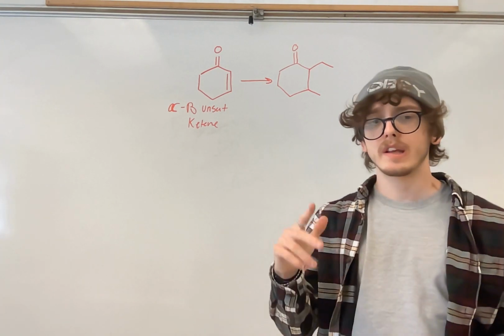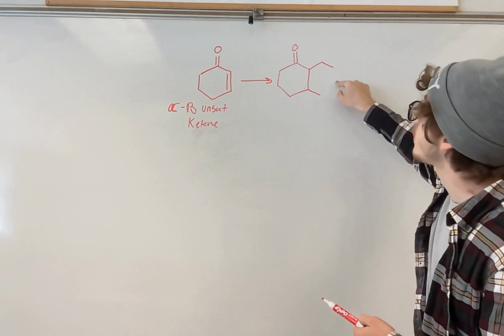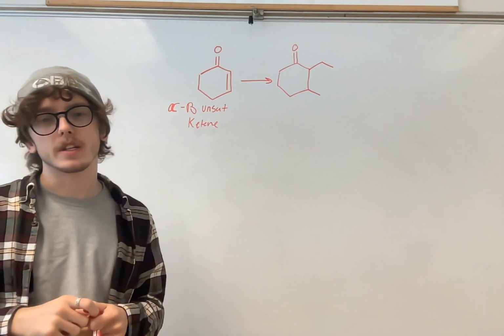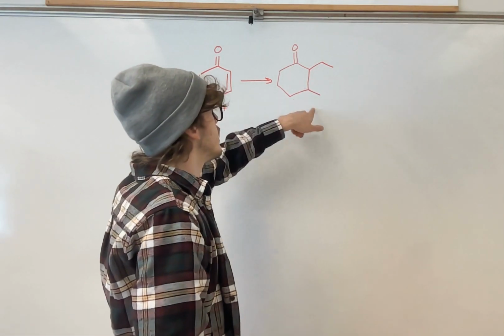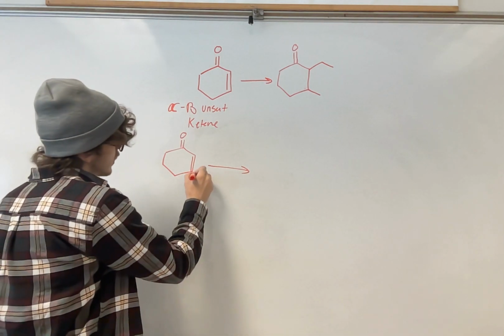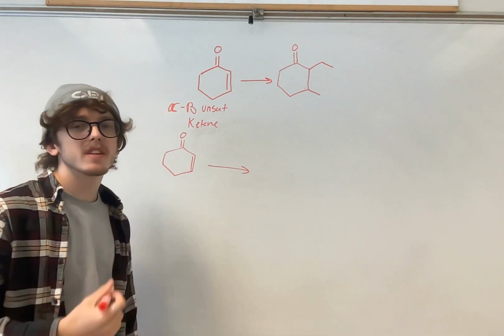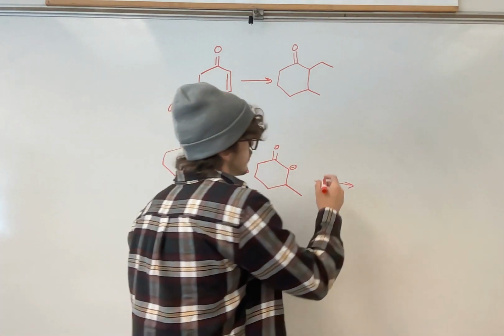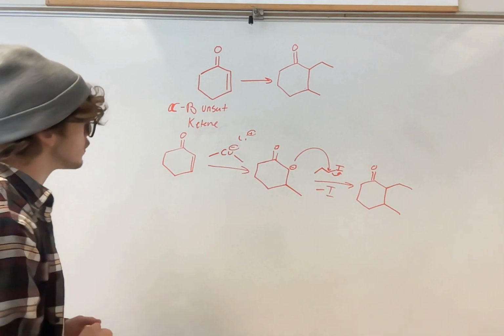David Klein 21.91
Which reagents can do this transformation?

This problem requires knowledge of Micheal reactions (beta addition to an alpha beta unsat ketone) and alpha alkylation knowladge